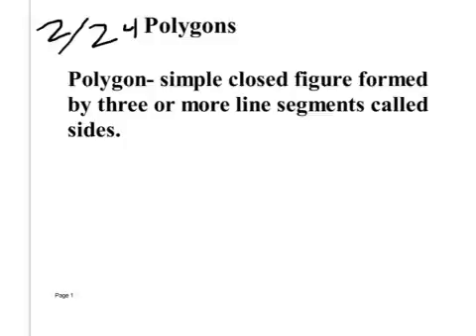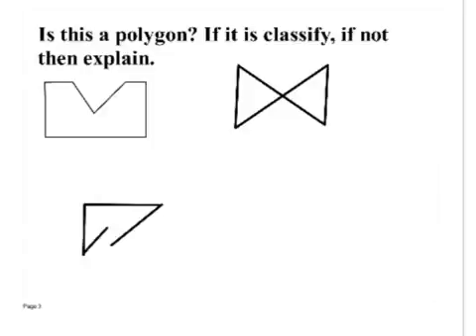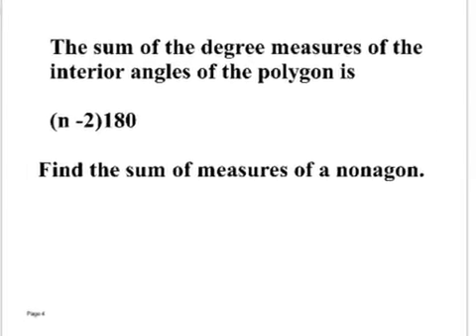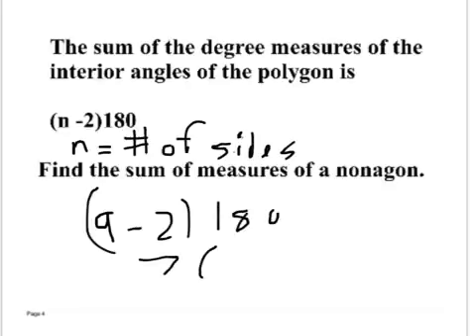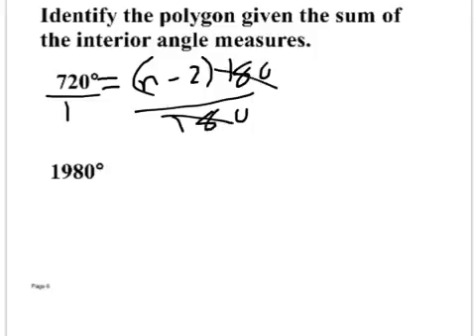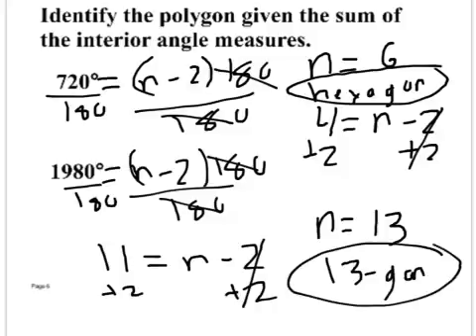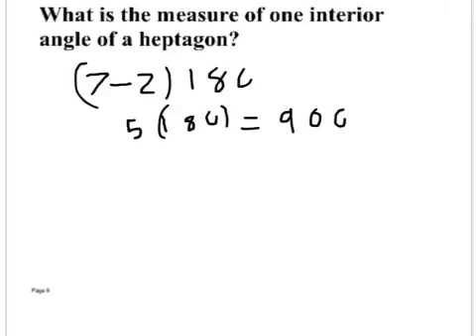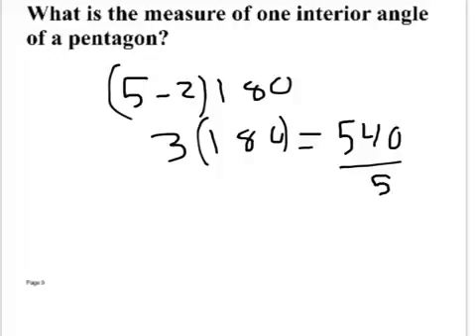Pre-Algebra 11.5 Notes 2/24/14